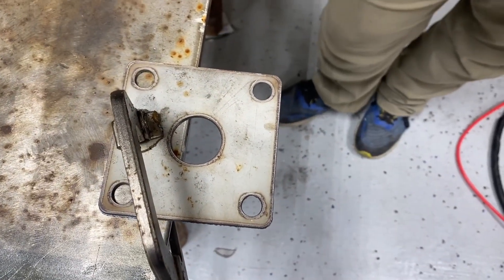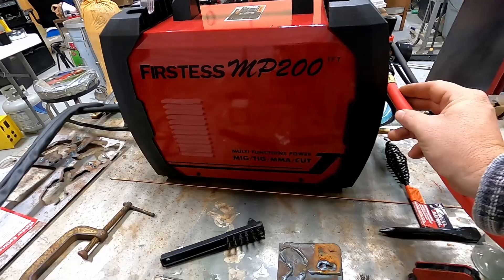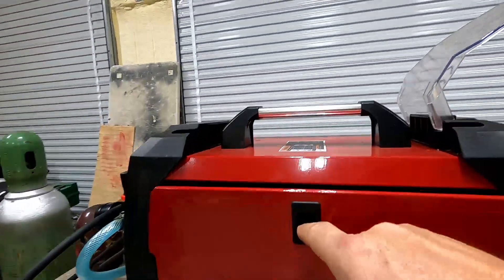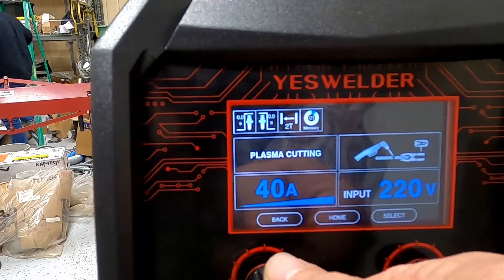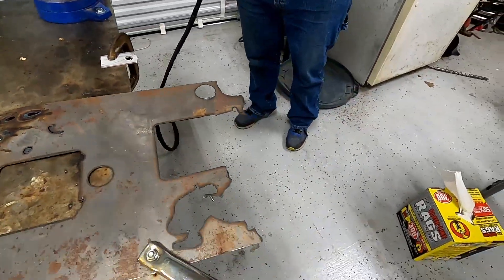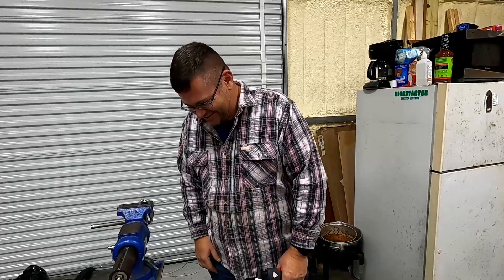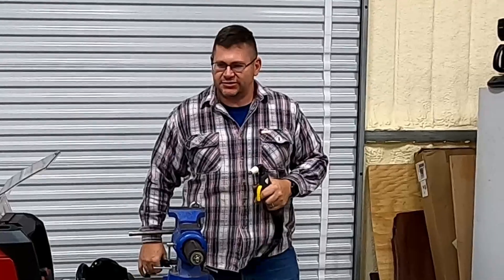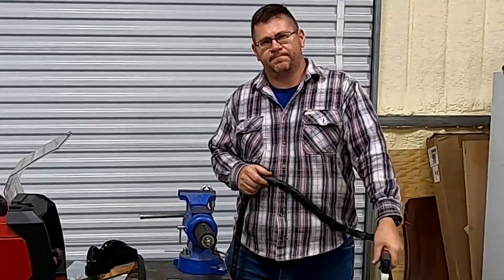DOES IT PLASMA CUT? Testing the YesWelder FIRSTESS MP200 Plasma Cutter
If this didn't see the unboxing of the Firstess MP200
I ordered the YesWelder FIRSTESS MP200 5-in-1 Welder in June from the Kickstarter program and had been looking into some cheap welders when this popped up and I said sure at that price I will give it a go.
We have been using the Multi Function Welder for a few days now and wanted to show you have the Plasma Cutting Feature works on it.
We did find a few cool features like you can select a feature where the trigger stays on even when you release it and the ability to change how long the air stream last after your cut.
The MP200 Plasma Cutter was easy to setup for the plasma cutting function and with a little practice we should be able to cleanly cut any metal we need.